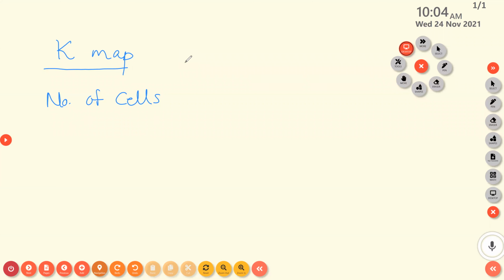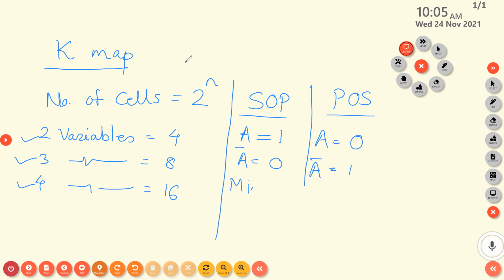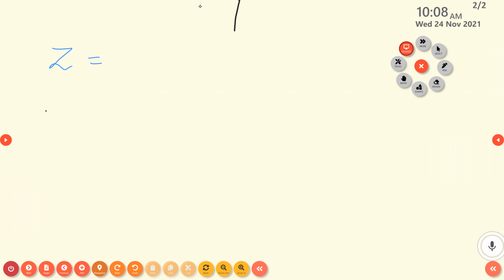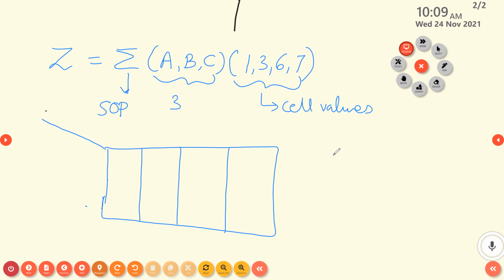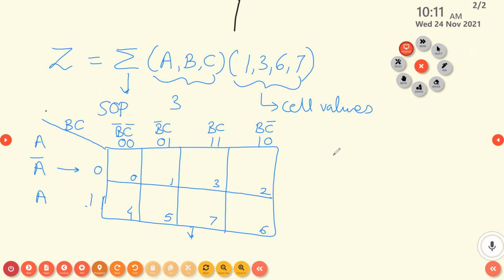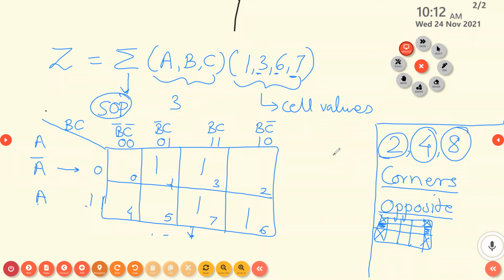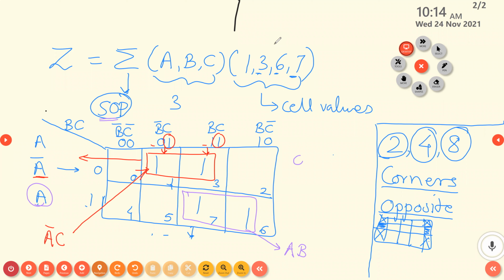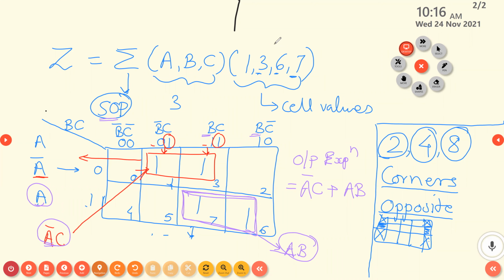K Map Structure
Use of K-Map for Minimization of Boolean expression.